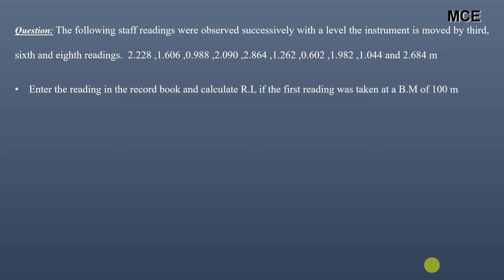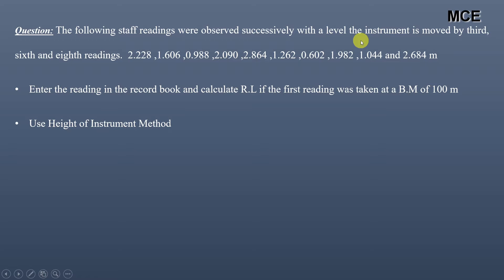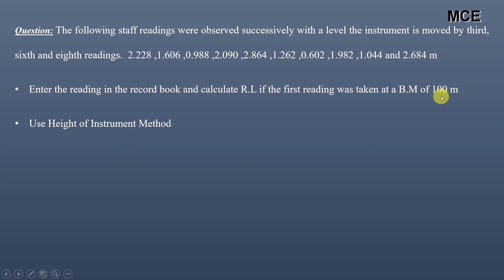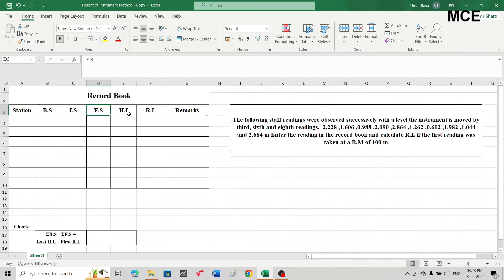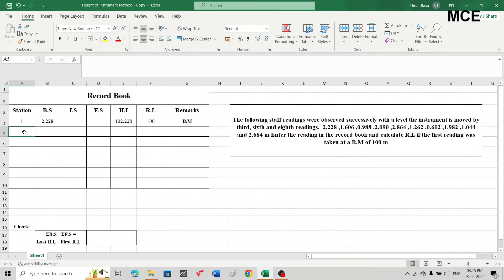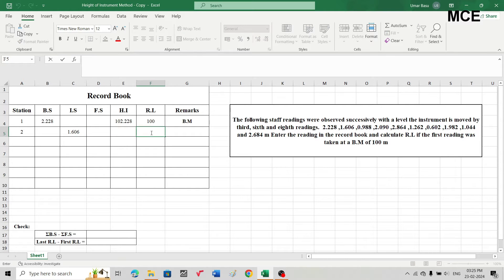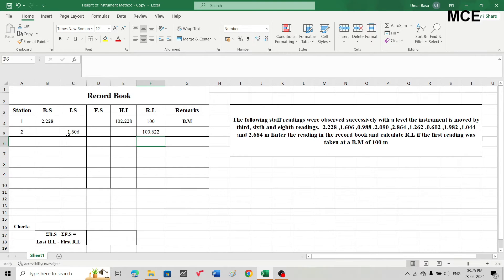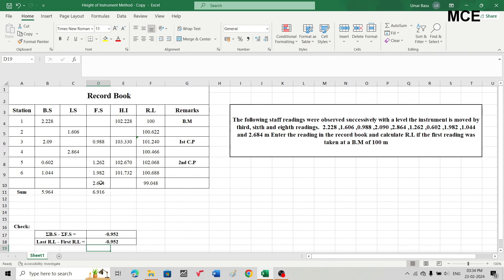Finding Reduced Levels of Points using Height of Instrument Method| Solved Problem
In this video we will learn how to find reduced levels of points using Height of Instrument Method or Height of Collimation Method